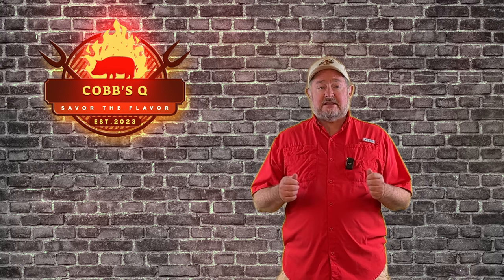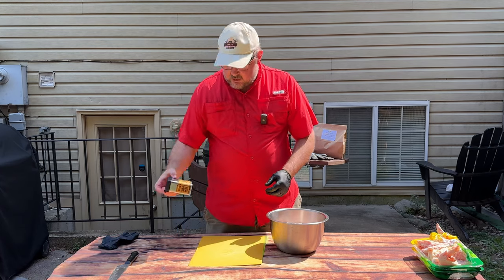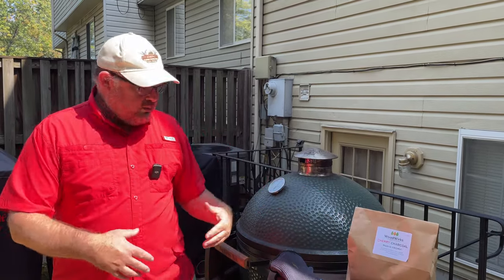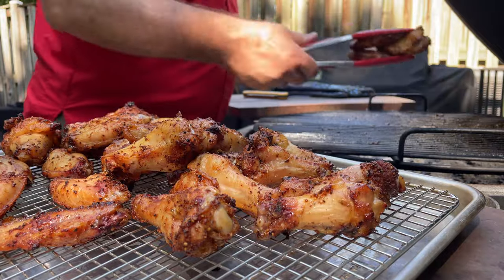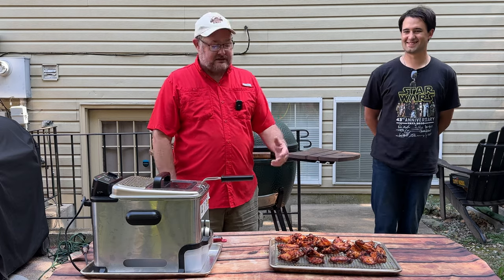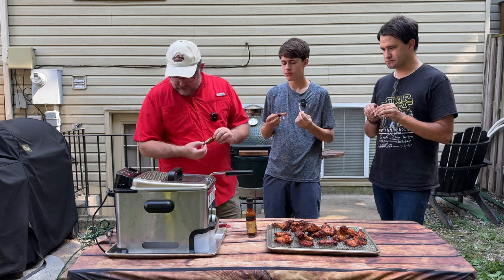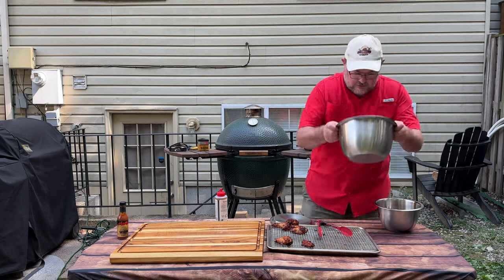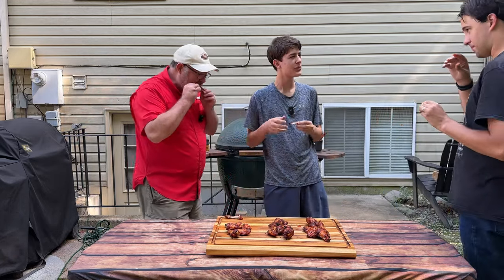Smoky Flash Fried Crispy Chicken Wings!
These are hands down the best smoked crispy wings we’ve ever made! Today, we’re showing you how we perfected our Smoky Flash Fried Crispy Chicken Wings. After trying different methods with baking powder, soda, and fridge time, we found that a 3-minute flash fry after smoking the wings creates the ultimate crispy finish. No doubt, this is our new go-to method!

We also tested Traeger’s Chicken Rub, which was fantastic, and experimented with WoodWirk’s cherry lump charcoal, a new brand from Virginia.

Plus, we’ve got a special guest—our good friend James, whose family inspired us to start this channel! And, as a bonus, my knucklehead son came up with a crazy twist after the video: every time the opposing football team scores, we put "The Last Dab" hot sauce on a wing! It’s wild.  (So, we also had to do it ON video!)

Watch, enjoy, and let us know your favorite wing recipes!
00:00 - Opening
00:49 - Prepping Wings
02:23 - WoodWirks Charcoal
03:10 - Smoking wings
04:08 - Flash Fry Wings
04:46 - Tasting the Wings
05:25 - Erik's Great Idea
07:36 - Saucing the Wings
08:11 - FInal Taste and Thoughts